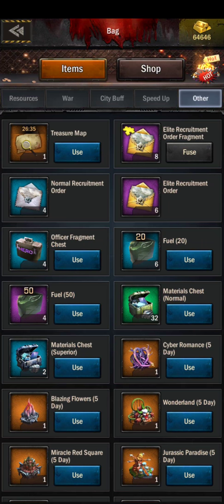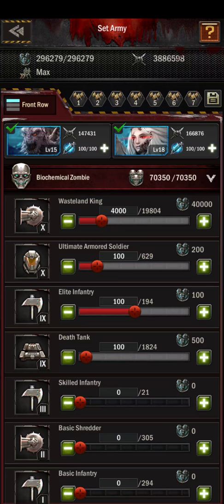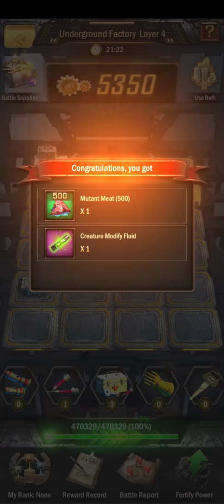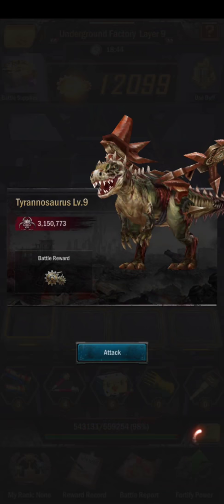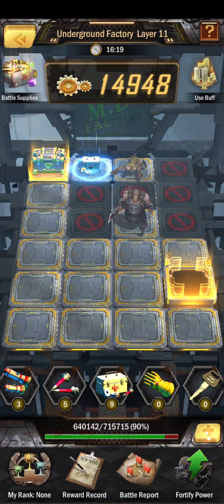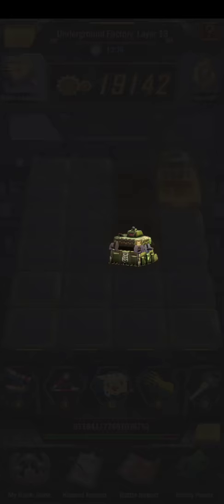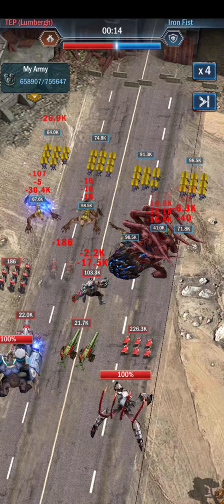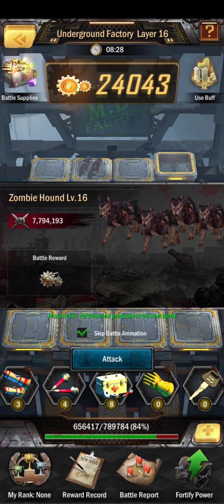Age of Origins - Medici Best Fleet (T10) Updated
A much needed update on Medici Fleet. (Special Thanks to Danc37 for his fleet recommendation).

T10 Fleet recommendation:
Front Row:
4,000 Shredders
100 Armored Soldiers
100 Axemen
100 Tanks

Middle Row:
100 Rockets
100 Bikes
100 Gunners
100 Storm Troopers
MAX Zombies (70K or so) - should be 3x your normal fleet max for Zombies

Back Row:
10,000 Laser Cannons
10,000 T9 Cannons
104,600 Snipers
0 Shielders  (debatable, could be 100)

Back Row trade off:
Snipers better for bosses, Lasers and Cannons before for mobs other than bosses.

Tips:
-- Difficulty level is based on your city level (harder at higher city levels)
-- Try to wait to Medici at the end of the day so you can use buffs for Dooms Iron Grip (as well as Elite Zombie, Uranium mines - both Before and After Reset)
-- Wait to open boxes with gold / keys until later levels (may just be superstition)
-- Skip with 40 Gold per level (if you can afford it)
-- Level 11 has a 600 Uranium Guaranteed reward if you can beat boss (buff up to reach this milestone)
-- Choose Buffs wisely, focus on Long range attack, Melee HP and defense, Zombies (everything)
-- Unused items convert to biomedical material to make zombies, so don't misuse.
-- Special Shop - Buy the mutant meat when it is at 60% or 70% or more discount

Use Buffs (if you can afford it)
1 HR Attack Bonus (Alliance Points)
1 HR HP Bonus (Alliance Points)
2 HR Fleet Expansion (1000 gold)
Medici Attack Tonic (Purple) (500 gold)
Medici HP Topic (Purple) (500 gold)
Box Unlock (200 gold first one, 500 gold second one)
Revive army (300 gold)

Total Gold Used: 3K (of that 800 was wasted)
Total Uranium gained: 1,900

Age of Origins (recently name changed from Age of Z - Origins)